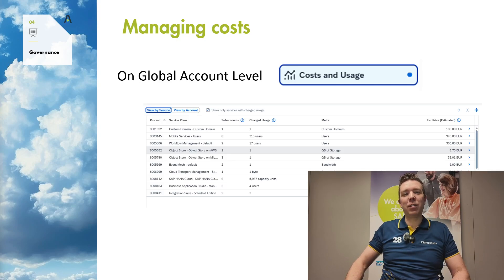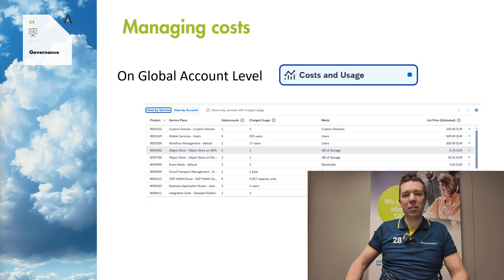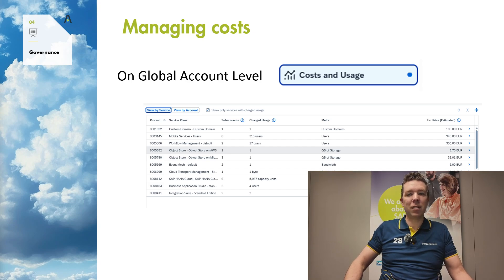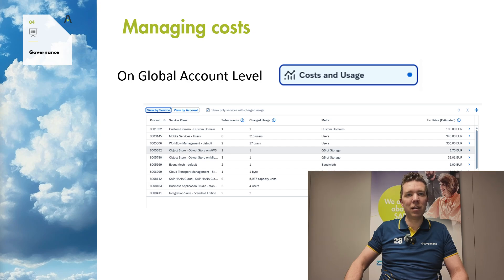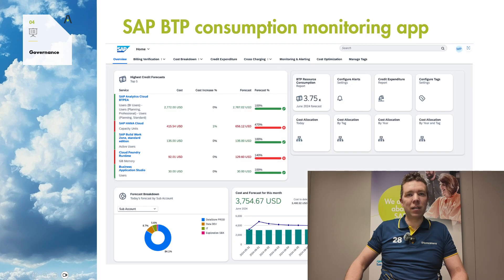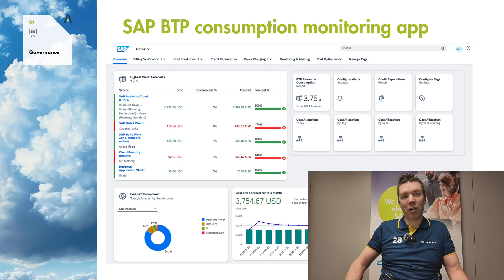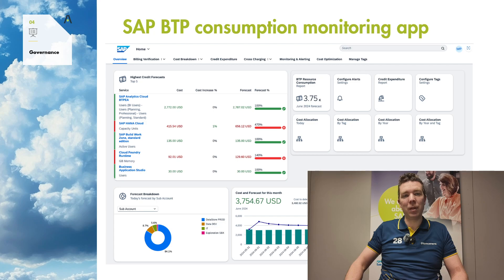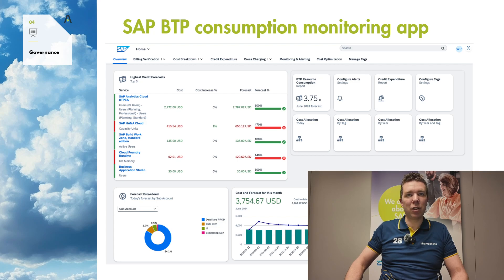Episode 5: SAP BTP Cost Management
In the fifth episode of our BTP Administration and Governance YouTube series, Tom will share strategies for managing your BTP costs efficiently.